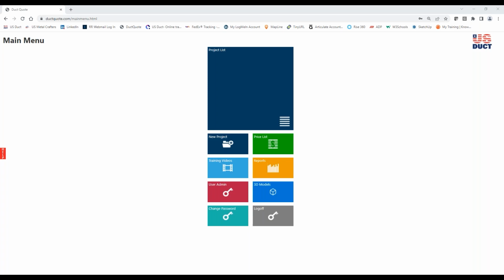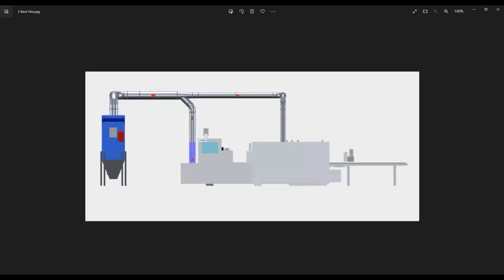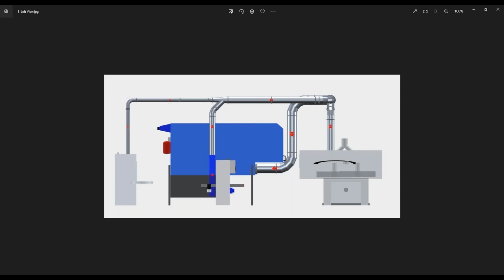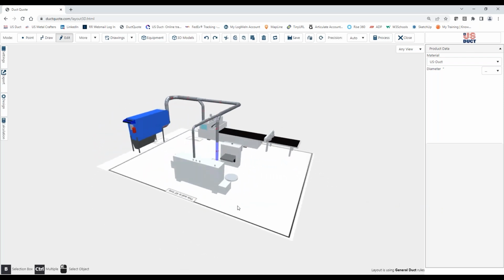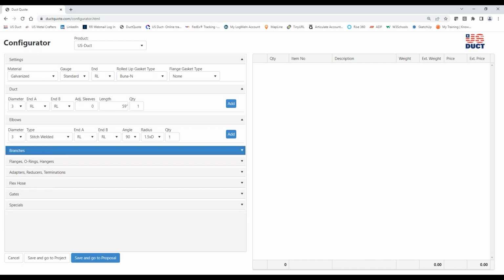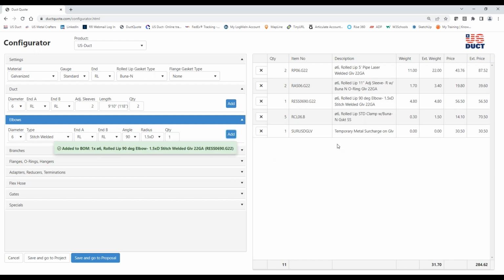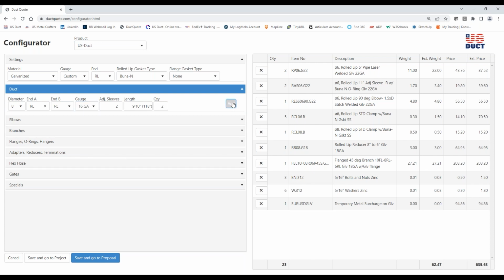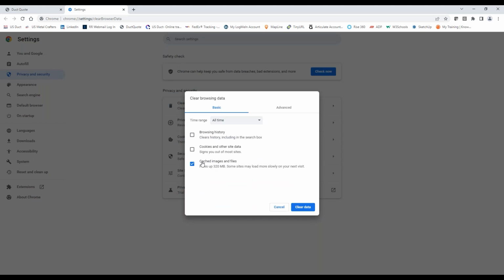Advanced Webinar Recap: Thinking in 3D and using the Configurator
Learn how to bring 2D drawings to life and create quick quotes using the Configurator.